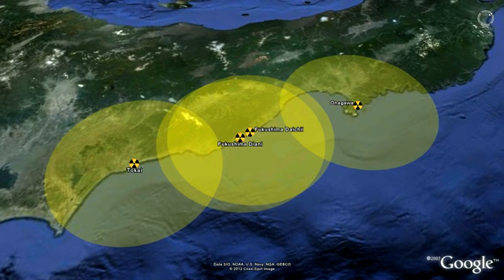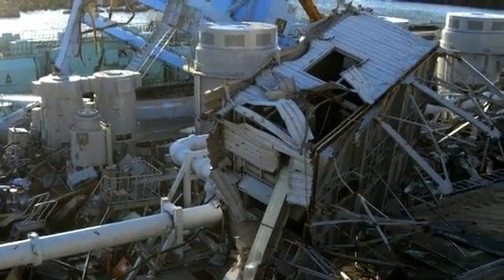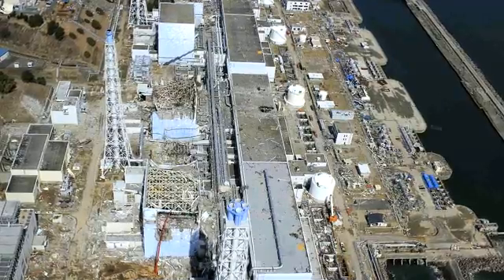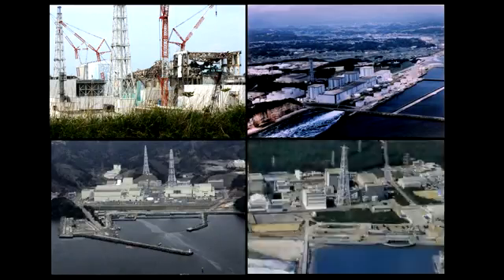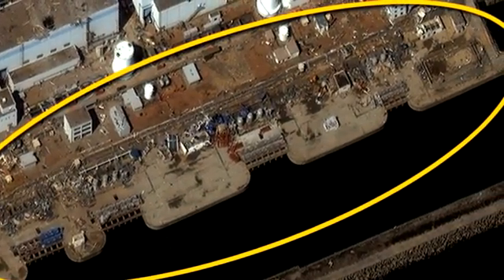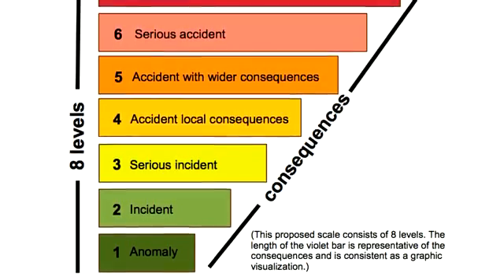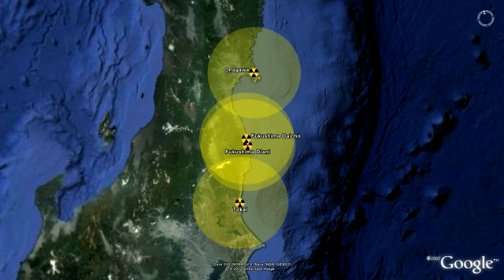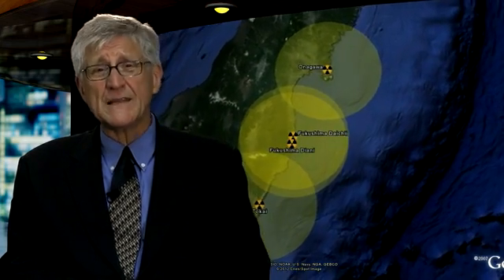Fukushima Level8相当だ! 原発 事故原因特定。夜中事故なら日本終焉！RouteCause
It Could Have Been Worse もっと悪かったかもしれない Fairewinds 08/30/2012
‹日本語訳：きくちゆみ氏、字幕＋修正・追加訳：Jo2Rayden›
* クリックで字幕。   *Original site↓(日本語訳付):
ご視聴の皆様の貢献のおかげで、私たちは、エネルギー教育を前進させる事が出来ます。
この秋、皆様のご支援をお願い致します。
Fairewinds Energy Educationへ寄付をご考慮願います。
そして、私たちが政策決定者や市民や次世代に対し、教育活動が継続出来るよう御助力下さい。ありがとうございます。

-END-